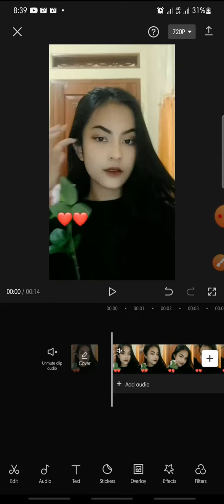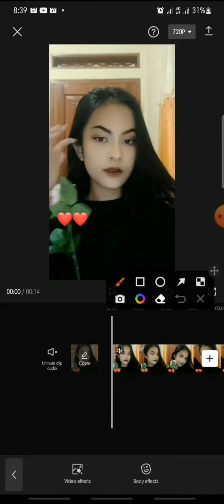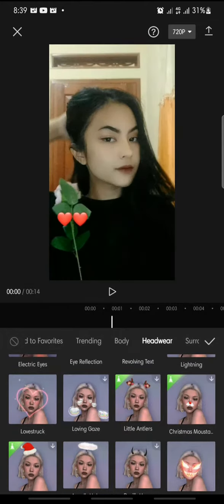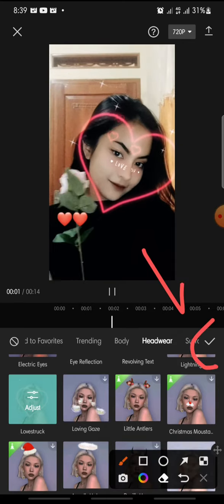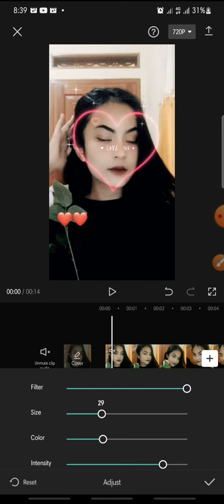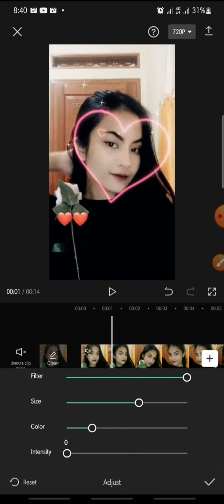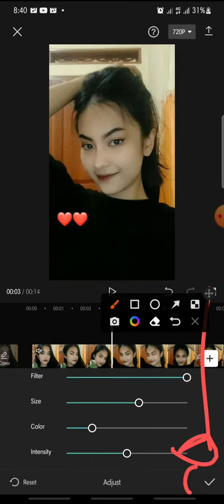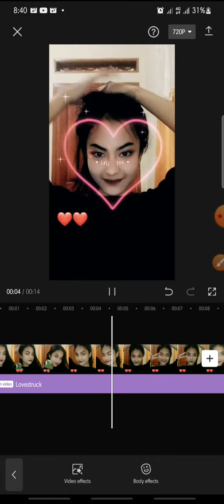Lovestruck Effect On CapCut Apps